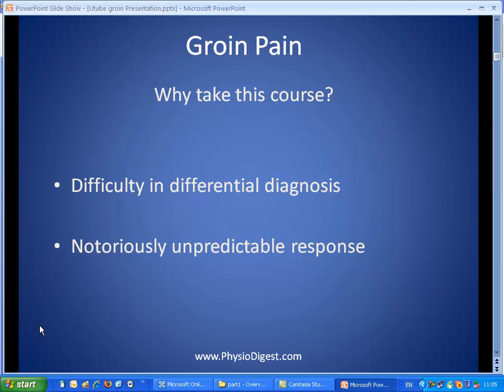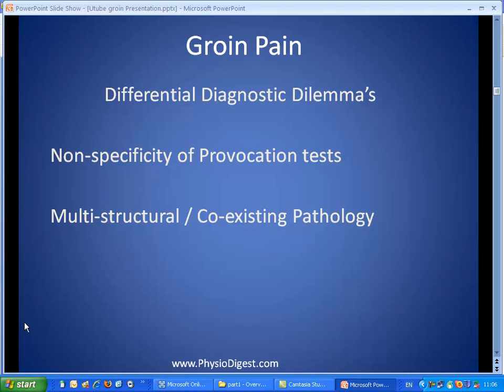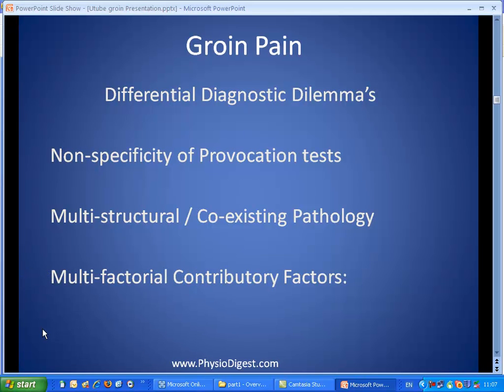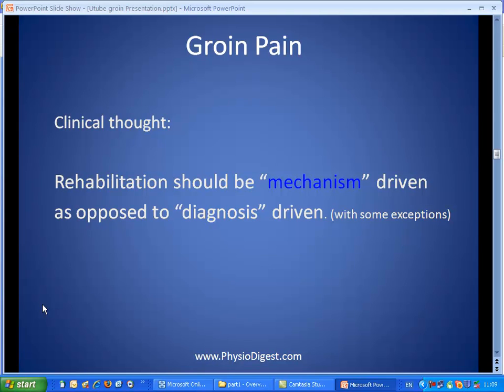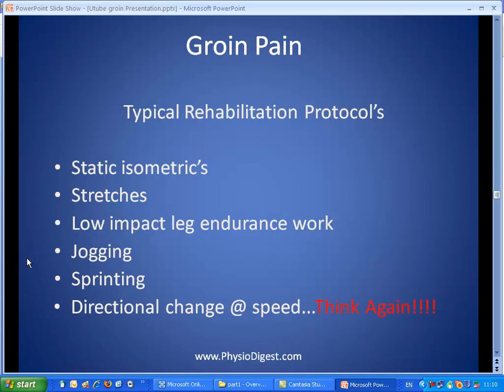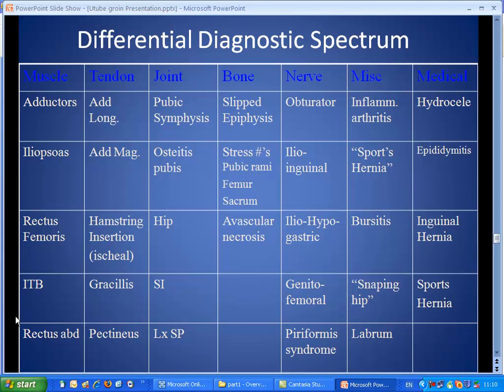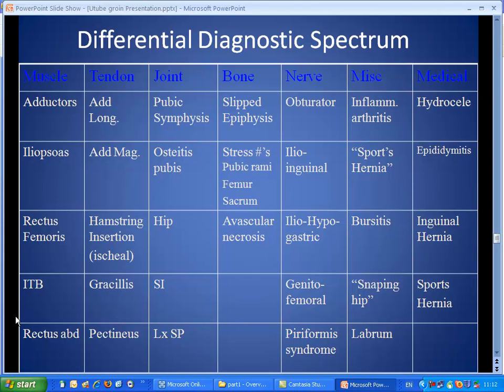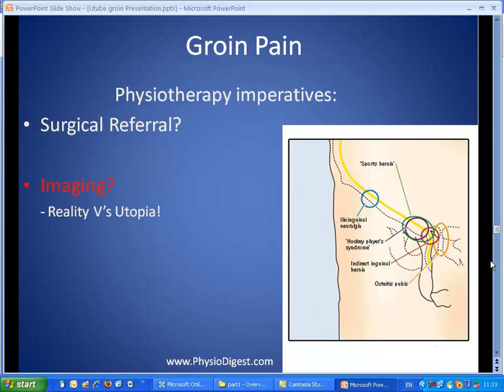Groin Pain Rehabilitation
to access online lecture on groin pain rehabilitation. Differential diagnosis and structuring treatement can be a challenge in complex cases. This lecture discusses "Anatomy of Failure" by providing a framework to evaluate groin function.